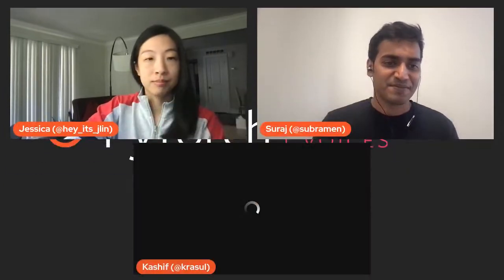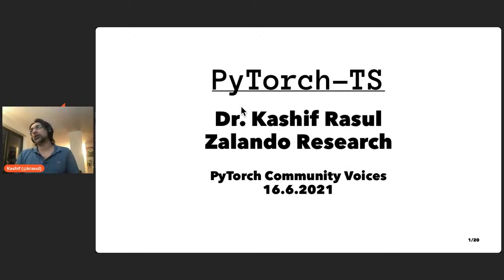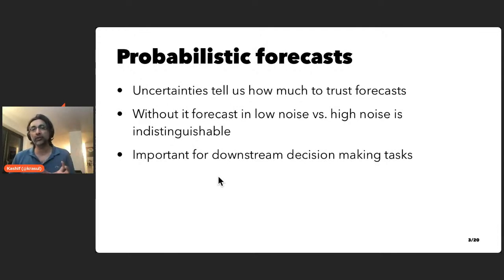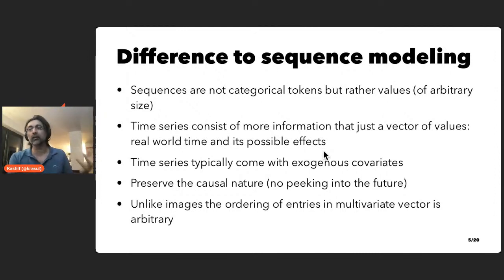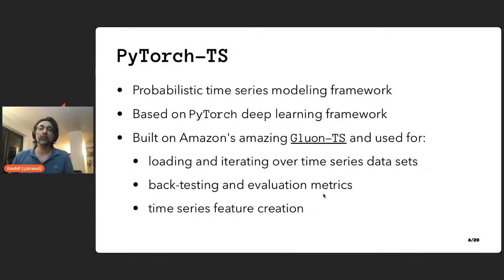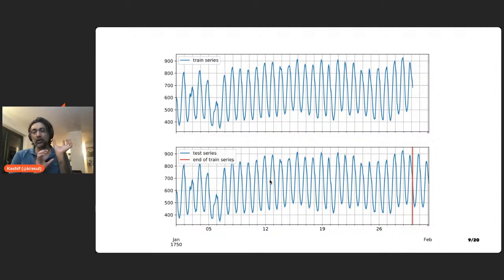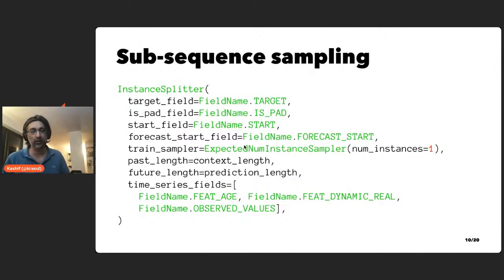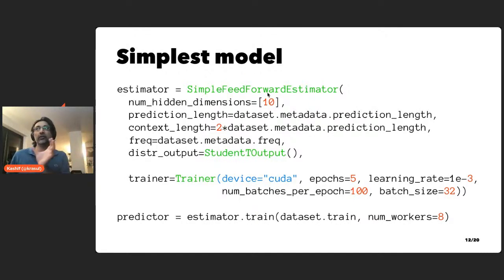PyTorch Community Voices | PyTorchTS & Fashion-MNIST | Kashif Rasul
Join us for an interview with star PyTorch community member Kashif Rasul as we learn about and discuss PyTorchTS, a PyTorch Probabilistic Time Series forecasting framework which provides state of the art PyTorch time series models by utilizing GluonTS as its back-end API and for loading, transforming and back-testing time series data sets.
Kashif is also the co-developer of the Fashion-MNIST dataset which has become a popular dataset for a number of scientific benchmarks as well as a teaching tool.

0:00 Starting soon
0:18 Livestream start/Intros
3:23 PyTorchTS & Fashion-MNIST Presentation
22:40 Q&As
Project Links

Social Accounts